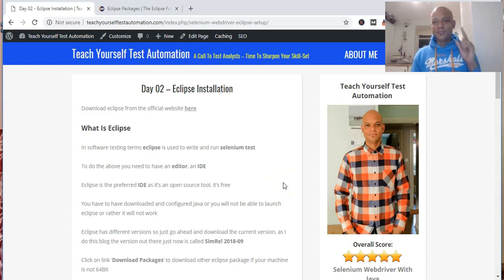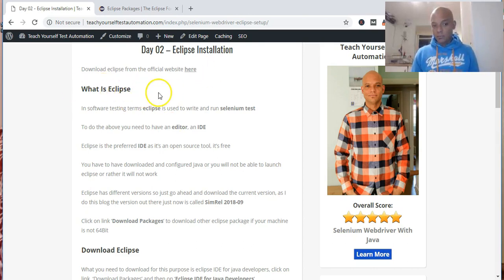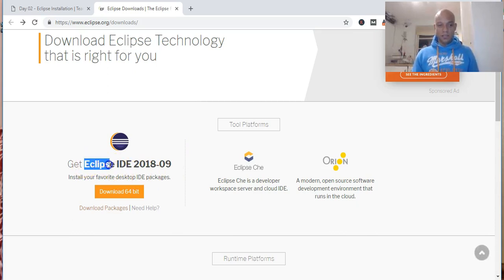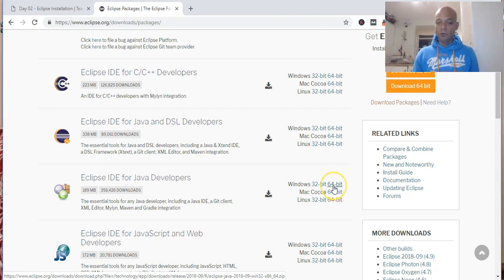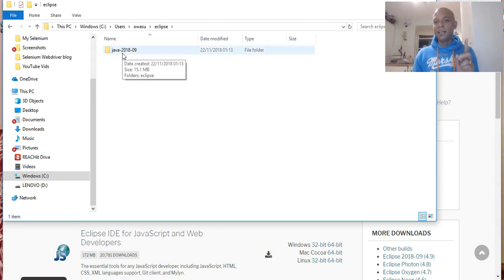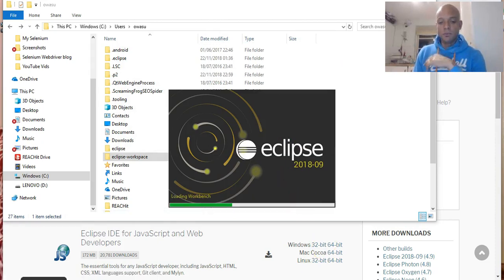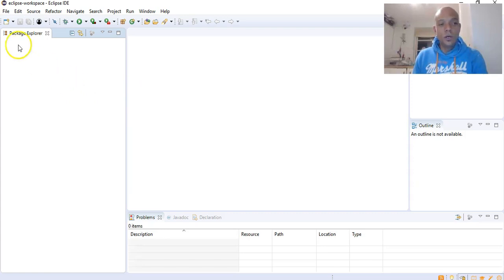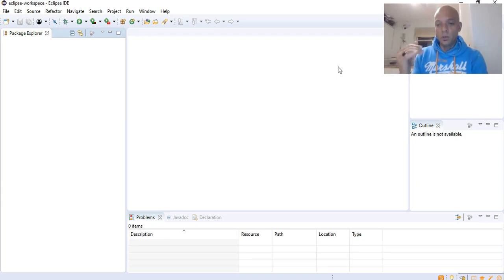Eclipse Installation | eclipse software | how to install eclipse on windows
Hello and welcome back to day 2 of teaching yourself selenium webdriver with java.

Day 2 and it's about Eclipse installation

What is eclipse? It's an open source (free) editor or ide tool for using to write and execute your selenium automated test case and scripts

And important note here iis you need to download and configure java on your machine before download or install eclipse, if you do it the other way round your test scripts will not run

Eclipse versions change always so go ahead to the eclipse official and click on 'download button top right on the screen

The version at the time of making this video is 'Eclipse IDE 2018‑09'. Underneath the 'Download 64 bit' button click on 'Download packages'

On the next screen displayed you are interested in 'Eclipse IDE for Java Developers' go ahead and click on the corresponding operate system and bit for for machine, mine is 'windows 64 bit' so i will go ahead and download that .exe file and you should do the same

Follow the prompts on screen on doing the download and once done a pop up should say the path to which your test cases will be stored at and a button to launch workbench, click 'launch workbench' and on next screen click 'workbench' on top left of screen

You have now successfully installed and launch your eclipse workbench where you will be writing all your automated test scripts using selenium webdriver with java

And follow my progress as well as teach yourself too from my blog;